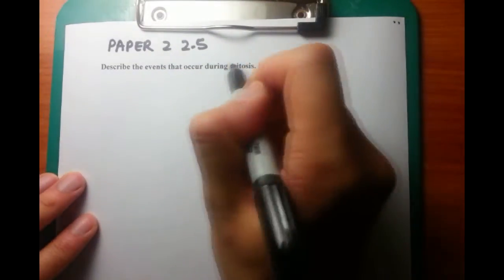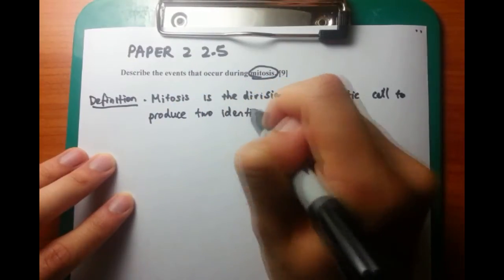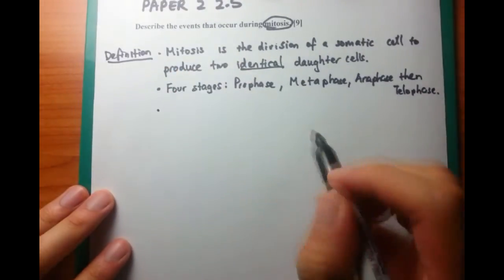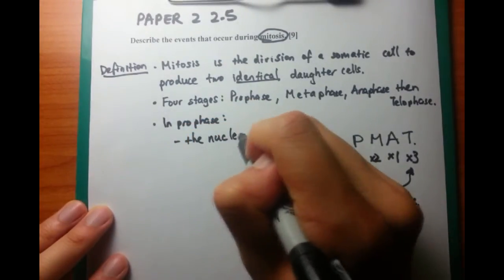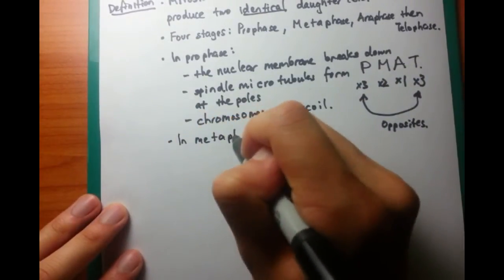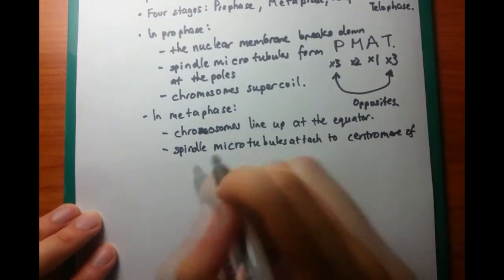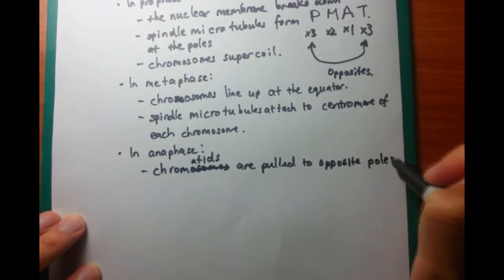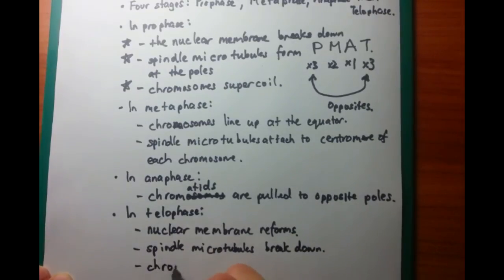IB SL Biology Past Paper 2 Questions - Question 16 [Describe the events that occur during mitosis]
"Describe the events that occur during mitosis"

PMAT. PMAT. PMAT.

That's what you need to remember for the four different stages. Remembering the details of each stage is a little trickier, but still manageable.

Prophase and telophase are opposites. And you need to think of them as things disappearing and reappearing.

Metaphase starts with an 'M' so things go to the middle. Spindle microtubules attach to the centromere (middle of the chromosome) and the chromosomes align at the 'middle' of the cell.

Finally, anaphase begins with an 'a', and in this stage, the chromosomes move 'away'.